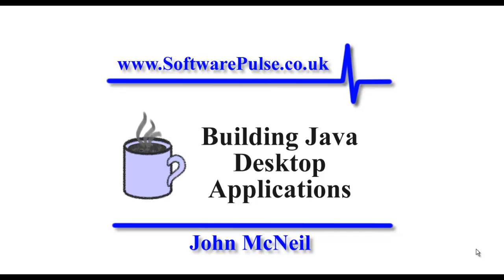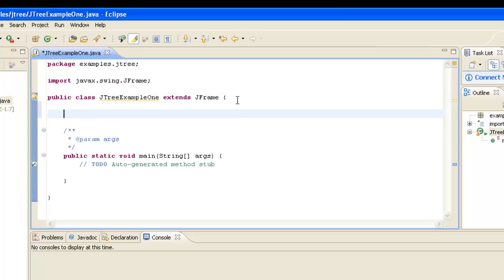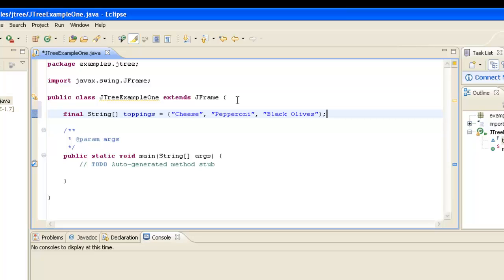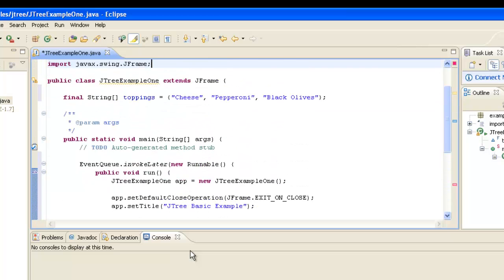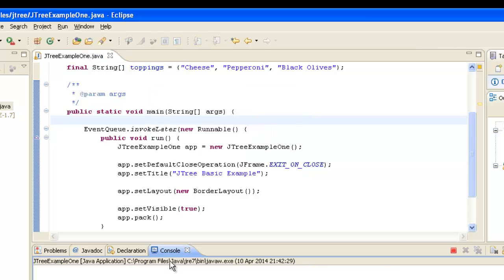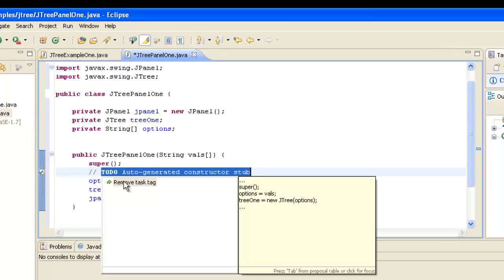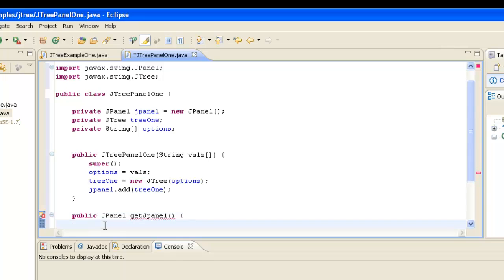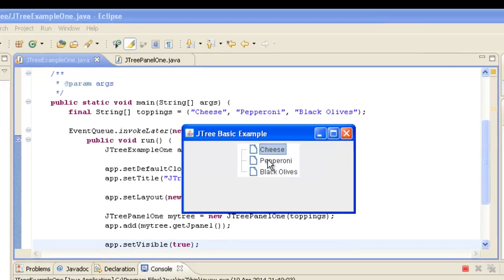JTree basic example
JTree is a swing class used to display a tree like structure such as the file directory structure.  If we wanted to create a JTree we could simply call any one of a number of constructors and it would give us a JTree. To demonstrate the point we could create a basic JTree from a String array.

You can unsubscribe at any time and we do not share your details with anyone else.